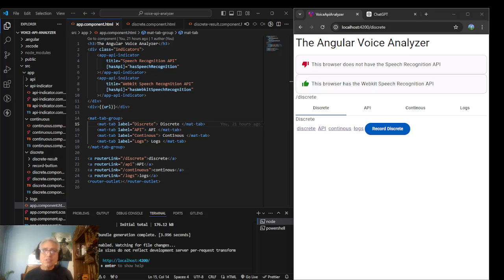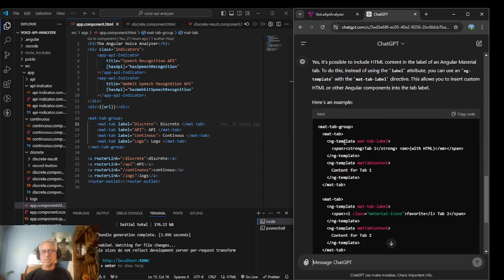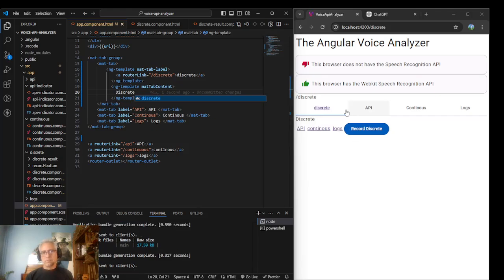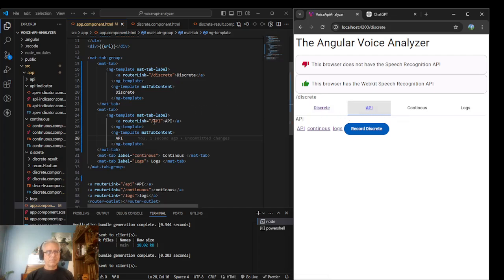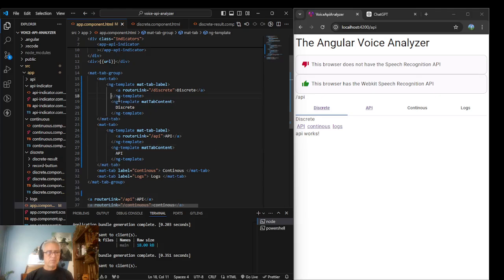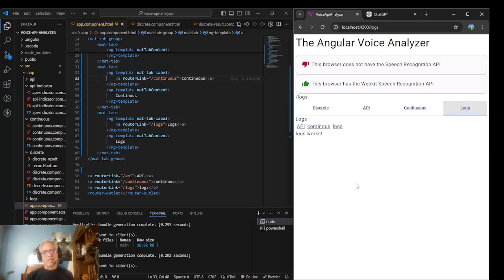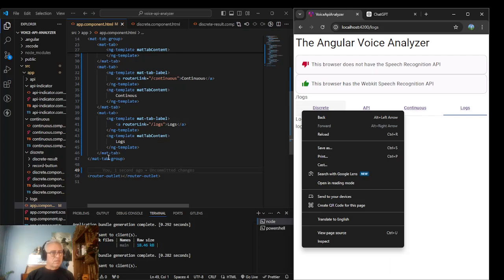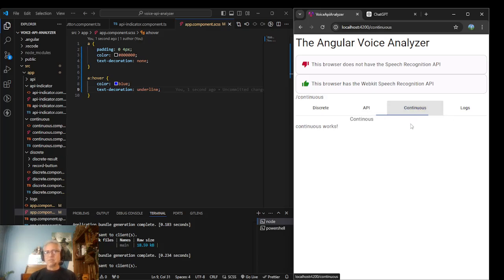Angular - Web API Speech Analyzer: Video 024 connecting tabs routing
In this video I connect the tabs to the routes.  So when the user clicks on a tab the route in the URL is updated.